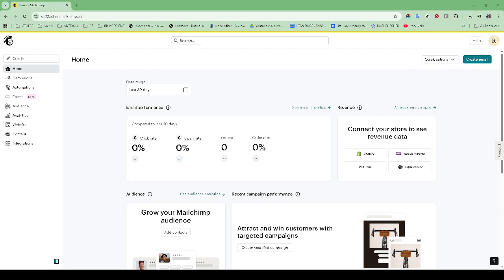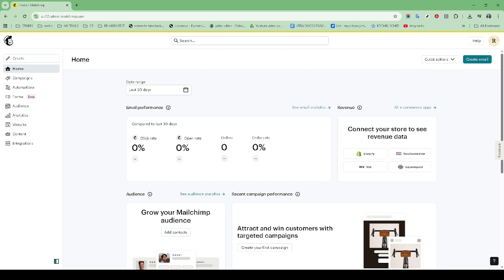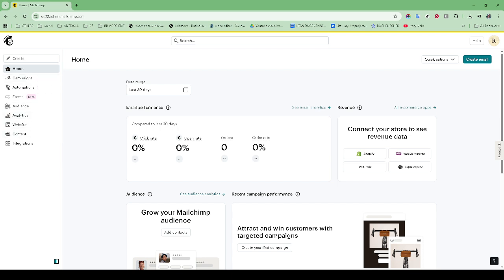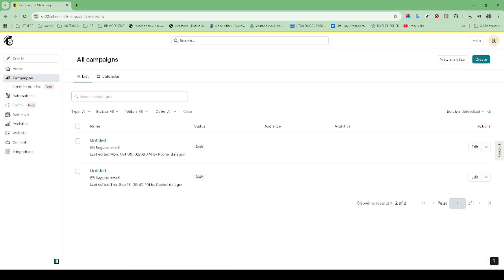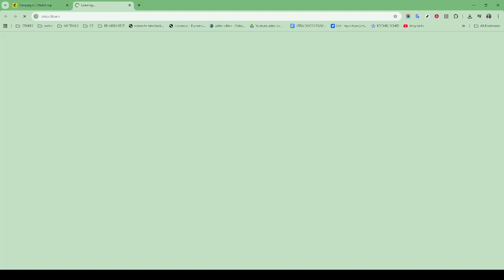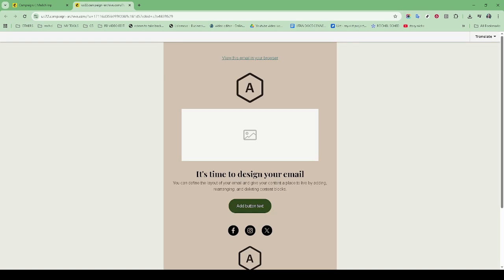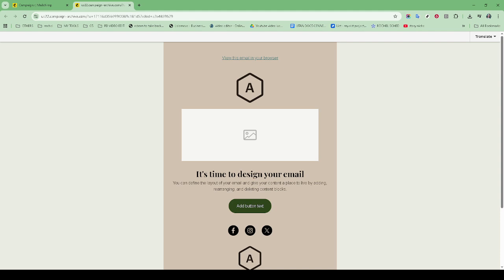How To Insert A Table In Mailchimp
Want to organize your content neatly in Mailchimp emails? This 2025 guide shows you how to insert a table in Mailchimp step by step. Learn how to create tables for pricing, product features, schedules, and more, making your emails visually appealing and easy to read. Perfect for marketers, business owners, and beginners, this tutorial helps you structure content professionally, improve engagement, and create polished campaigns. Master tables in Mailchimp and make your email layouts stand out!